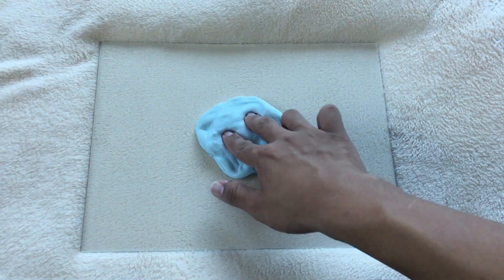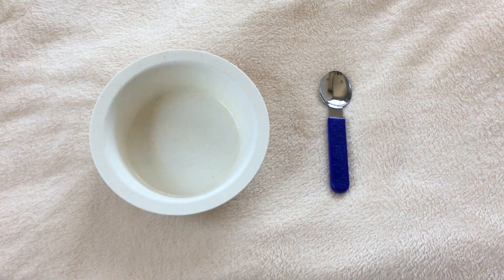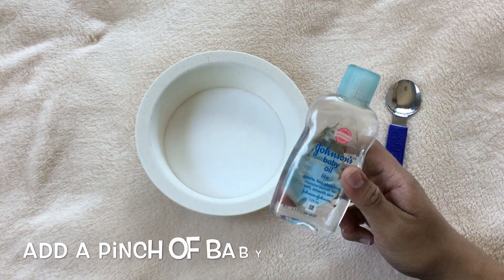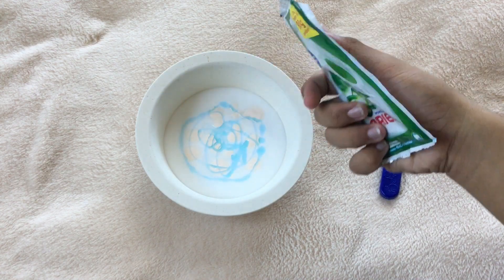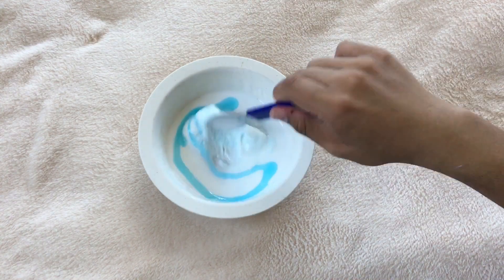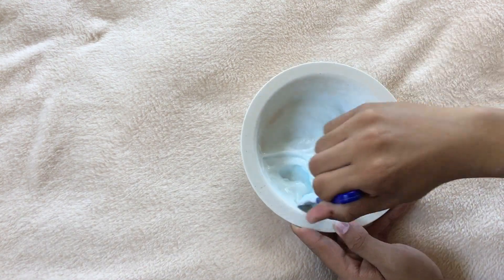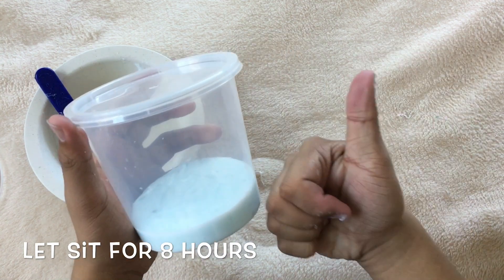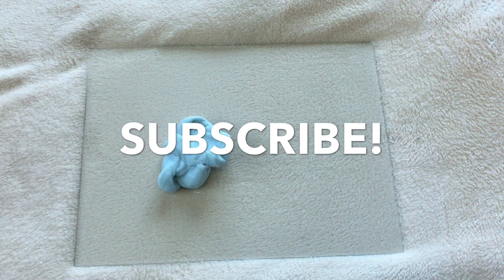How to make FLUFFY/CLAY-LIKE SLIME with FILIPINO INGREDIENTS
Joining to the bandwagon of slime tutorials, I would like to share with you guys my experimentations on how to make an easy slime since this was my first time to do a tutorial I hope that this video really helps you and guide you in making your own SLIME :) If you have any questions? feel free to comment them down below.

Always Remember that you're RAYdiculously Fantastic!

N A M E: Raymart
N A T I O N A L I T Y: Filipino
C A M E R A: Fujifilm X-T10
E D I T I N G  S O F T W A R E: Sony Vegas Pro 13.0

I N V I T E S , B U S I N E S S  &  P R O P O S A L S?